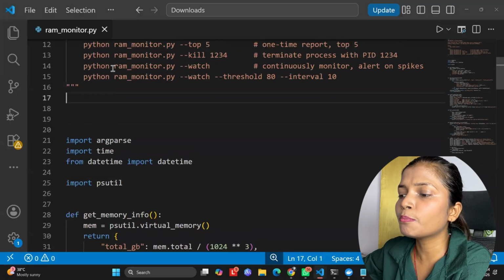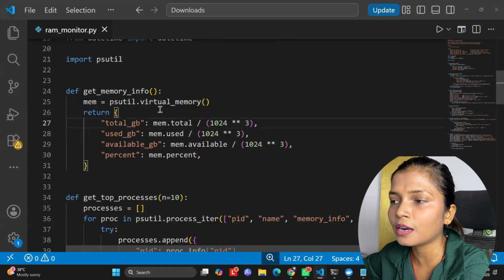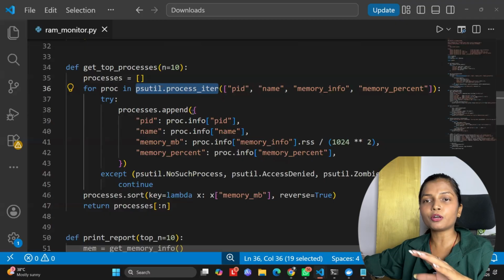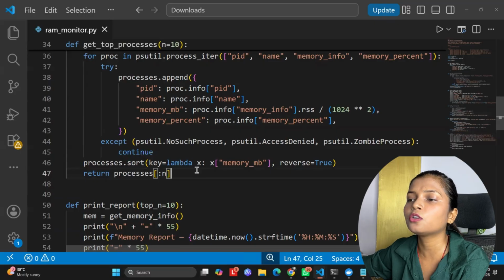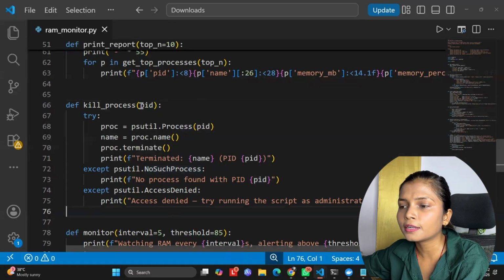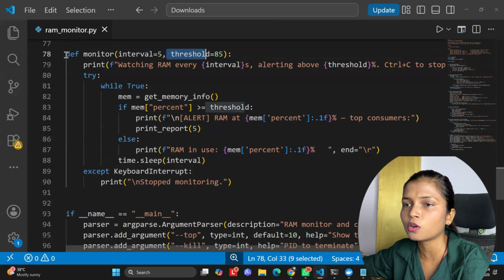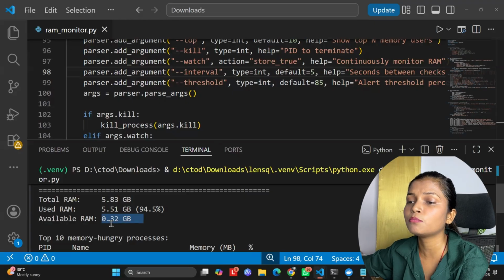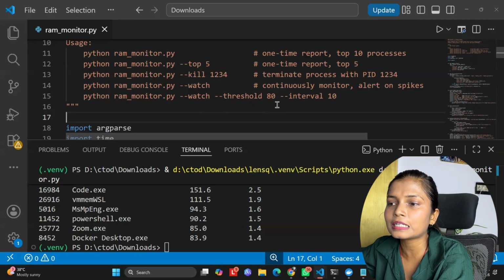Learn System Programming: Build a RAM Manager in Python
🚀 In this video, you'll learn how to build a complete RAM Manager using Python from scratch.

This project monitors your system's memory usage in real time, displays RAM statistics, and helps visualize system performance through an intuitive interface.

📌 What You'll Learn:
✔ Reading system memory information using Python
✔ Real-time RAM monitoring
✔ Memory usage visualization
✔ Building a clean GUI application
✔ Working with system processes and performance metrics
✔ Python project development best practices

🛠 Technologies Used:
• Python
• Psutil
• Tkinter
• System Monitoring APIs

This project is perfect for:
🎯 Python Beginners
🎯 Computer Science Students
🎯 Resume Projects
🎯 Portfolio Building
🎯 System Programming Enthusiasts

💻 Source Code:
(Add GitHub Link Here)